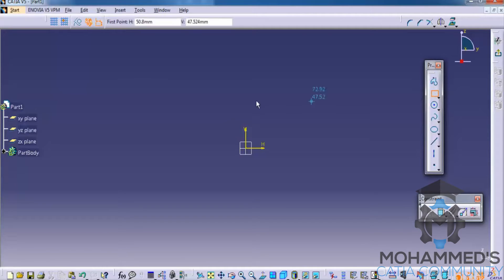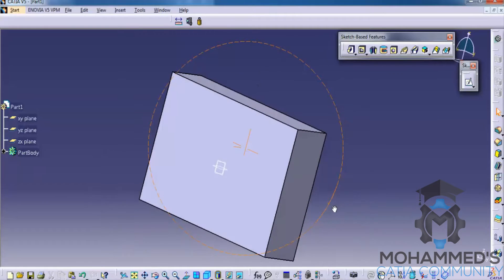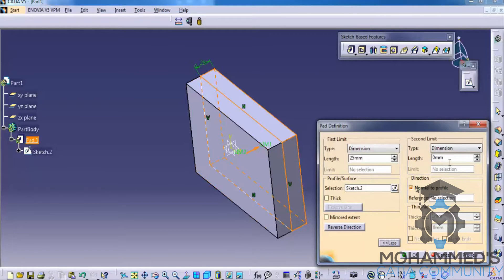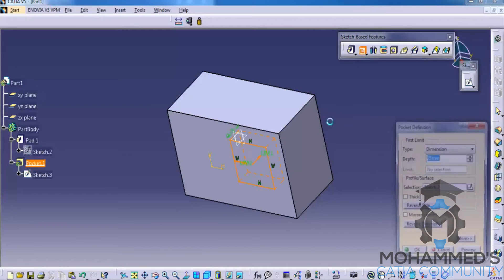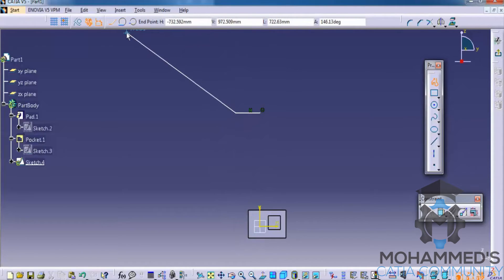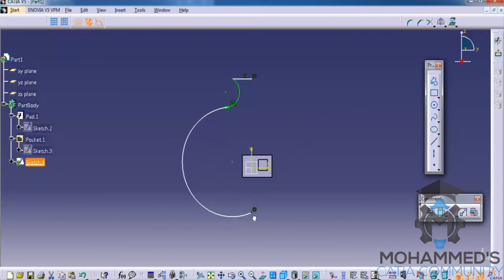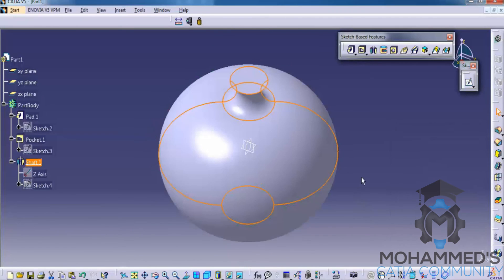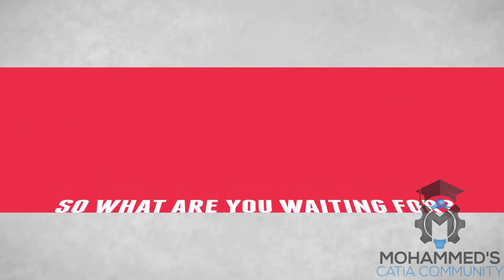Catia V5 BrushUp Video|Sketch Based feature tools Part 1|PDW|Mechanical,Automobile Engineer's